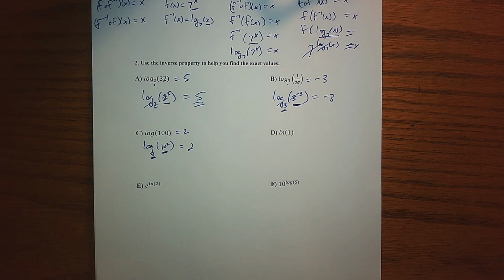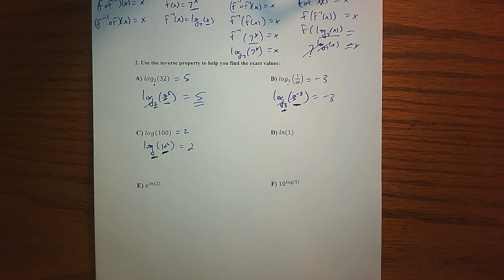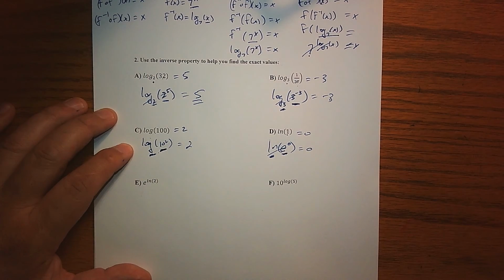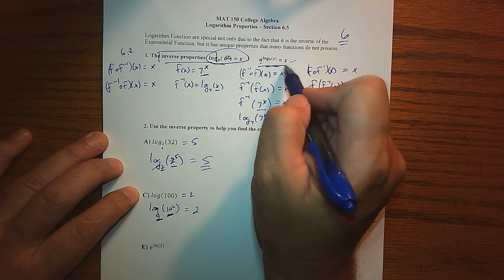MAT 150 Section65 Inverse Properties